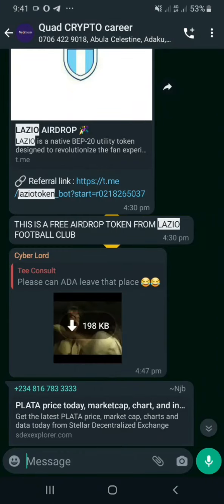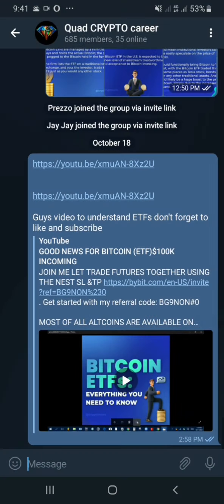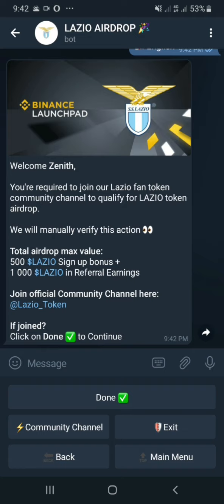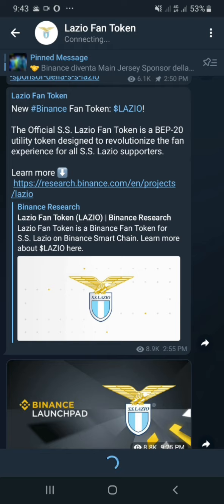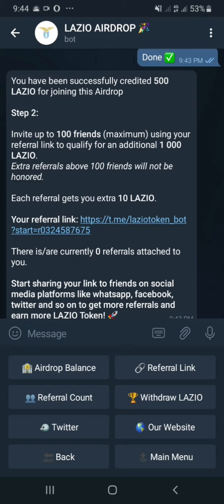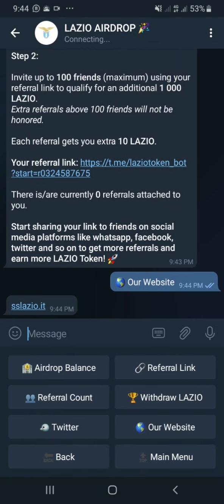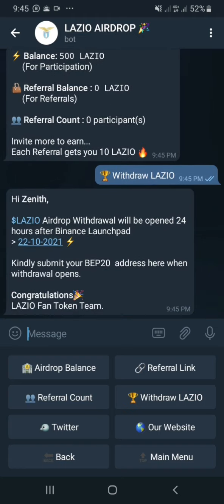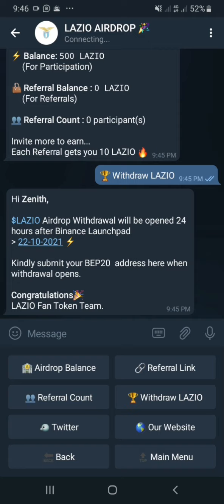LAZIO TOKEN AIRDROP on telegram is a scammmmm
GUYS GRAB THE LAZIO TOKEN PLACE LAUNCHING IN TWO DAYS

JOIN ME LET TRADE FUTURES TOGETHER USING THE NEST SL &TP

This is for gate app
Use my link and get 1 month free signal

Inbox me on what'sapp to join the 10$ signal group

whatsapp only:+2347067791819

my videos are done in my spare time and not made to be professional